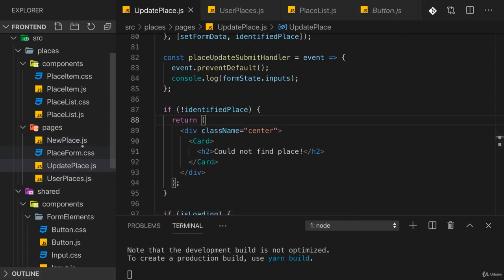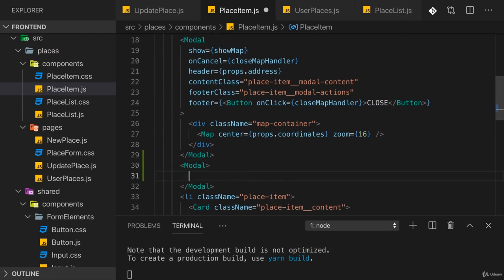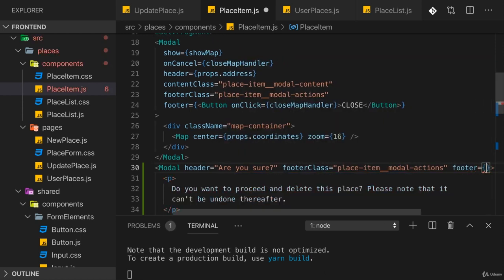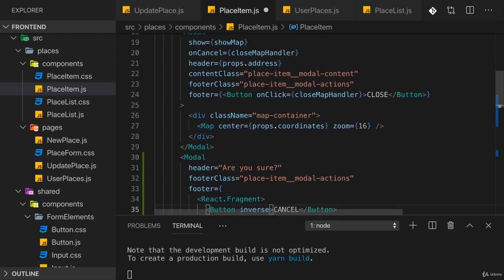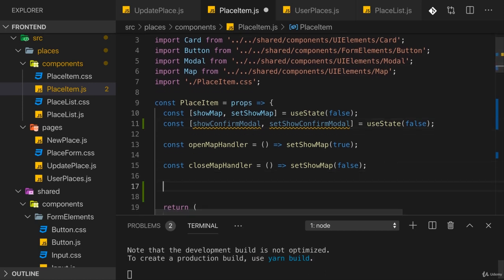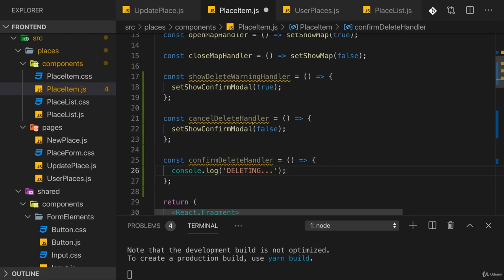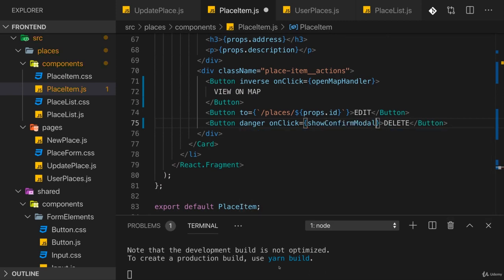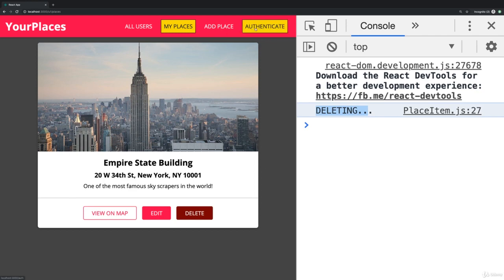29. Showing a Deletion Warning.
Lecture 29: Showing a Deletion Warning

Introduction:

In this lecture, we will explore the process of showing a deletion warning in a React.js application. Deletion operations are common in web applications, and it is crucial to implement a warning mechanism to prevent accidental data loss. We will discuss the importance of deletion warnings, the user experience considerations, and step-by-step implementation details.

Section 1: Understanding the Importance of Deletion Warnings (400 words)

Deletion warnings are vital in web applications as they serve as a safety net for users when performing irreversible actions. Imagine a scenario where a user accidentally deletes a critical piece of data without any warning. This can lead to frustration, loss of important information, and negative user experiences. By implementing a deletion warning, we can help users make informed decisions and prevent unintended data loss.

Section 2: User Experience Considerations (500 words)

Before diving into the technical implementation, it is crucial to consider the user experience aspects of deletion warnings. Here are some key considerations:

1. Clarity: The warning message should clearly state the consequences of the deletion. It should convey the irreversibility of the action and any potential impact on related data.

2. Placement: The warning should be prominently displayed to ensure that users notice it before proceeding with the deletion. Consider placing it near the delete button or in a modal dialog.

3. Confirmation: Providing a confirmation step can further prevent accidental deletions. Ask users to confirm their decision by requiring them to click a "Delete" button or enter a confirmation code.

4. Accessibility: Ensure that the warning is accessible to all users, including those with disabilities. Use appropriate markup and provide alternatives for non-text content.

Section 3: Implementation Steps (1,300 words)

Now, let's dive into the step-by-step process of implementing a deletion warning in your React.js application:

Step 1: Identify the component and action:
Identify the component that triggers the deletion action. This could be a button, a link, or any other UI element. Assign an appropriate event handler to this component to initiate the deletion process.

Step 2: Create a deletion warning component:
Create a separate React component that will serve as the deletion warning. This component will be responsible for rendering the warning message and handling user interaction.

Step 3: Render the deletion warning component:
In the event handler of the deletion-triggering component, toggle the visibility of the deletion warning component. You can do this by updating a state variable that controls the visibility of the warning component.

Step 4: Style the deletion warning:
Apply appropriate styles to the deletion warning component to make it visually distinctive. Consider using colors, icons, or other visual cues to grab the user's attention.

Step 5: Customize the warning message:
In the deletion warning component, customize the message to provide clear information about the deletion action. Consider including details such as the item being deleted and any related data that may be affected.

Step 6: Add a confirmation step:
If desired, implement an additional confirmation step before the deletion is finalized. This could be a modal dialog that prompts the user to confirm their decision or a separate confirmation screen.

Step 7: Implement the deletion logic:
In the deletion warning component, handle the deletion logic by invoking the appropriate API or database operation to remove the item from the system. Ensure proper error handling and provide feedback to the user about the success or failure of the deletion.

Step 8: Update the UI after deletion:
After the deletion is successful, update the UI to reflect the changes. This could involve removing the deleted item from a list, updating counters, or refreshing relevant components.

Section 4: Testing and Refinement (300 words)

Once the deletion warning feature is implemented, thoroughly test it to ensure it functions as expected. Test various scenarios, such as deleting different types of items, cancelling the deletion, or triggering the warning multiple times in quick succession. Gather feedback from users and iterate on the feature to address any usability issues or edge cases.

Conclusion (200 words)

Implementing a deletion warning in your React.js application is essential for providing a safe and user-friendly experience. By following the step-by-step process outlined in this lecture, you can ensure that users are informed about the consequences of their actions and minimize the risk of accidental data loss. Remember to prioritize clarity, accessibility, and confirmation steps to enhance the overall user experience.